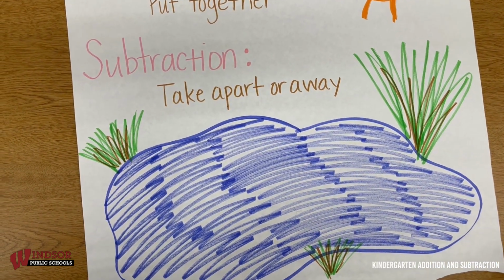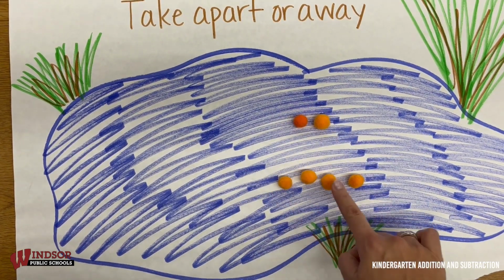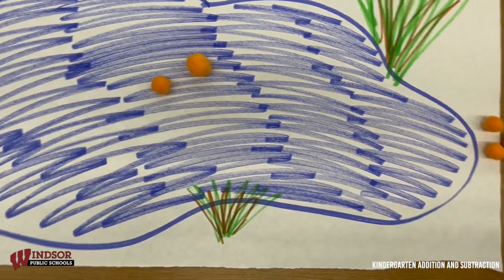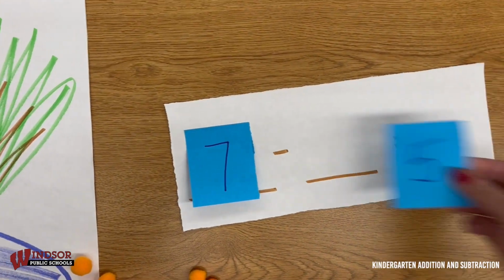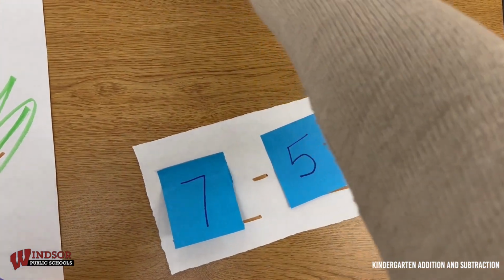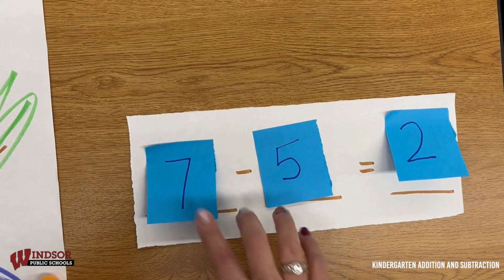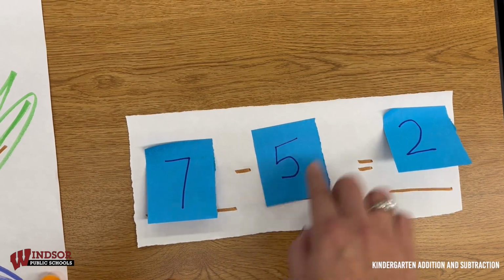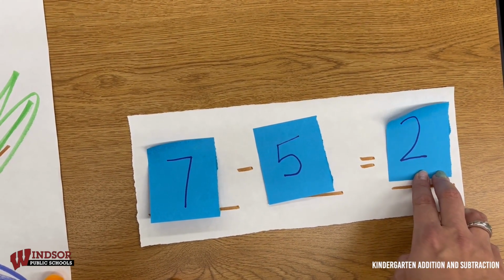Addition and Subtraction by Windsor Public Schools STEM Team